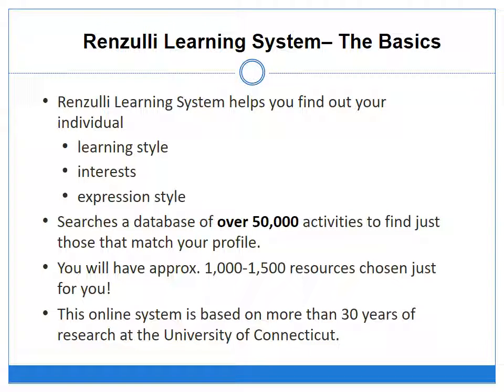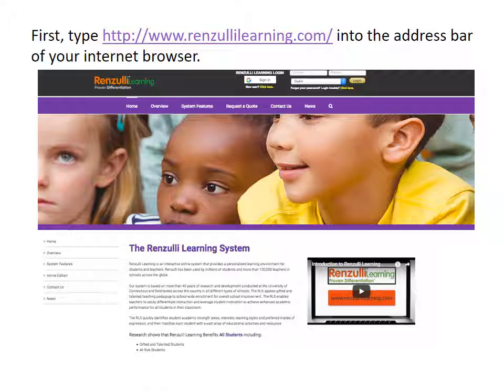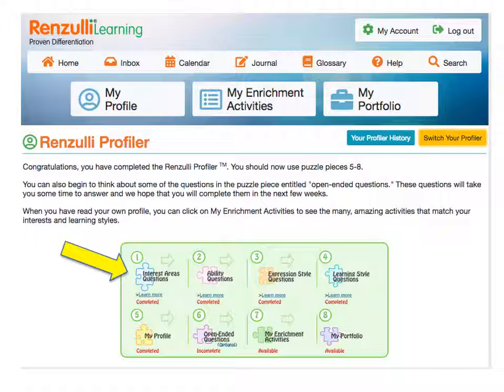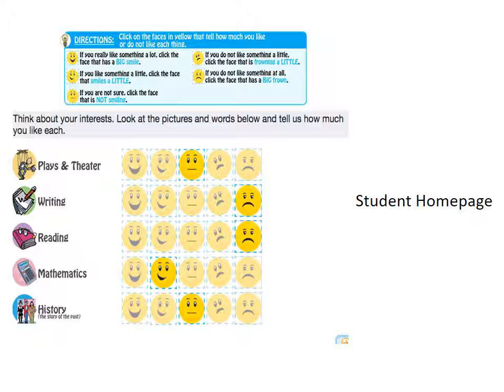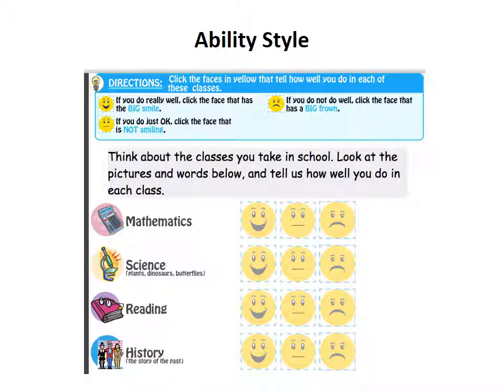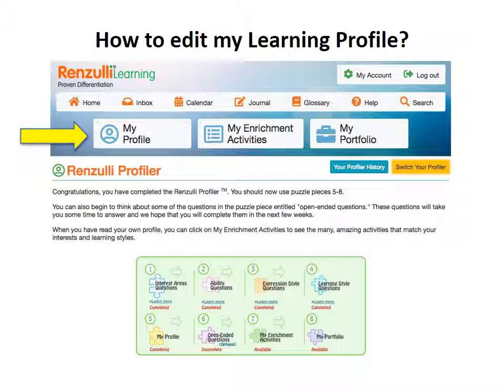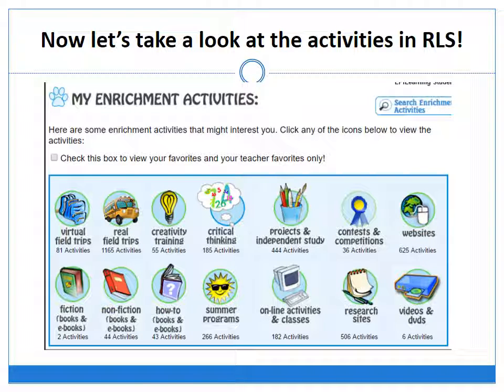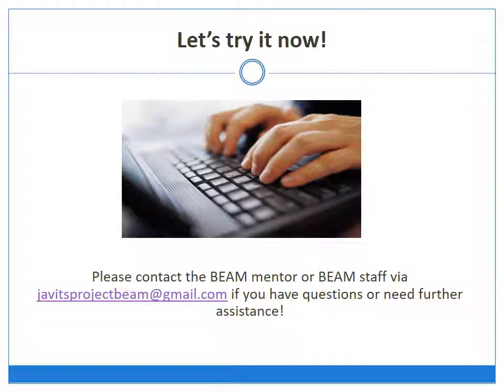BEAM Math Project Development 1 STUDENTS PPT